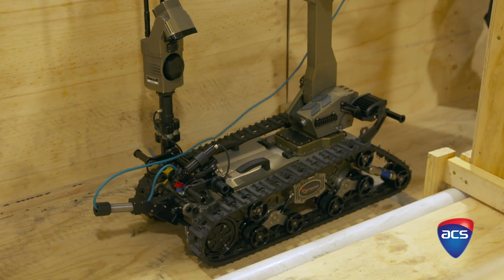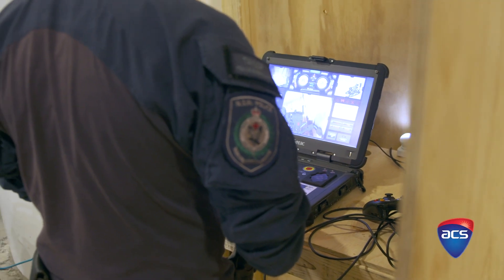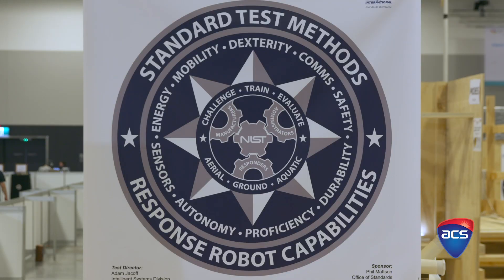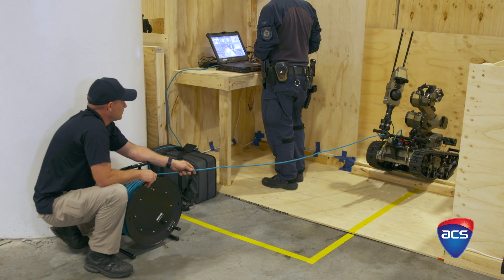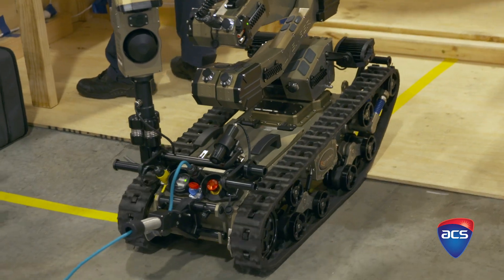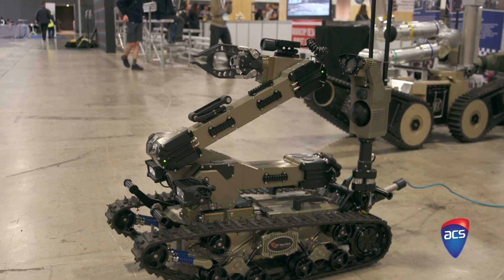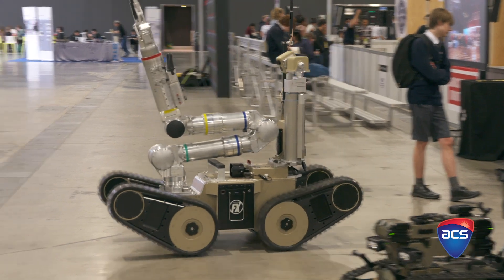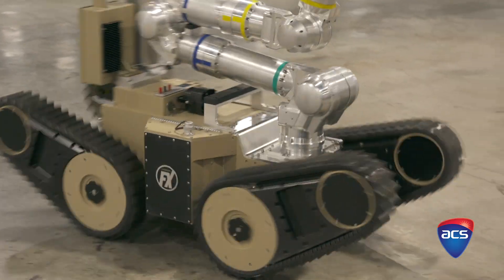RoboCup Rescue League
Emergency response is one of the areas where robots are already having an impact. Run by the US National Institute of Standards and Technology (NIST), the RoboCup Rescue League is where the latest techniques for saving human lives are tried and tested.